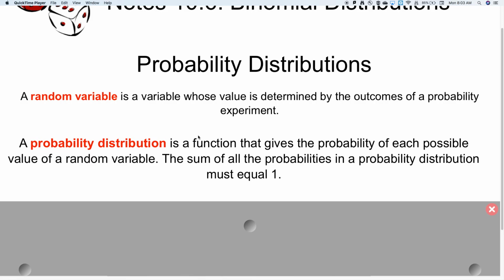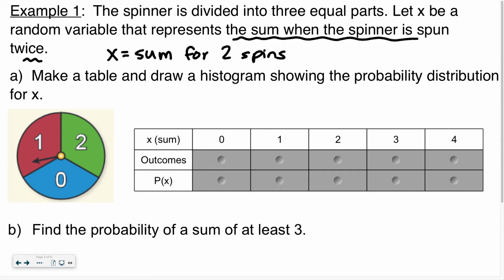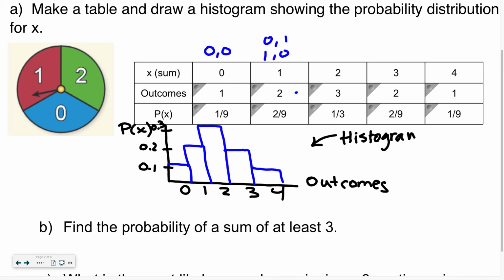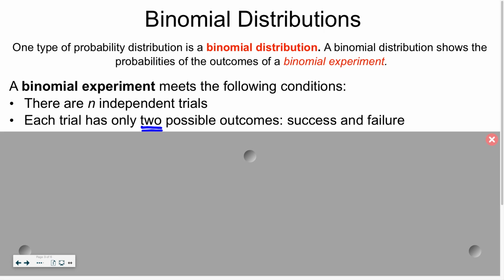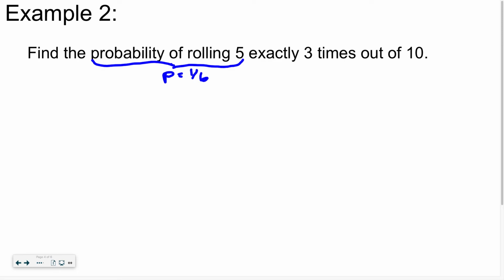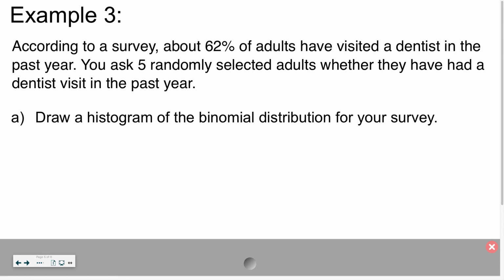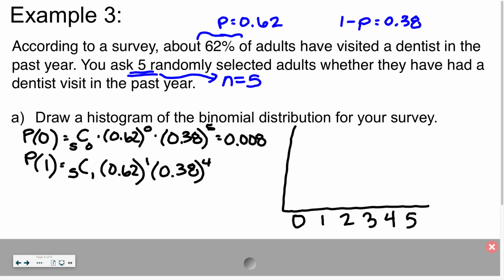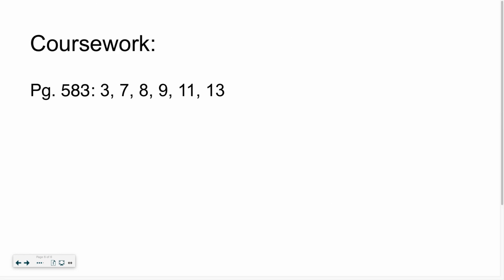Notes 10 6